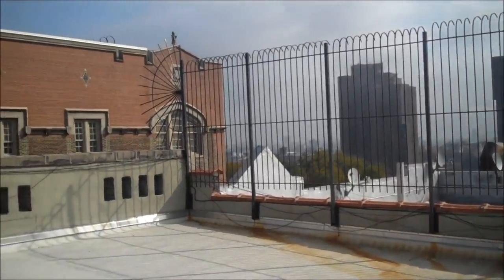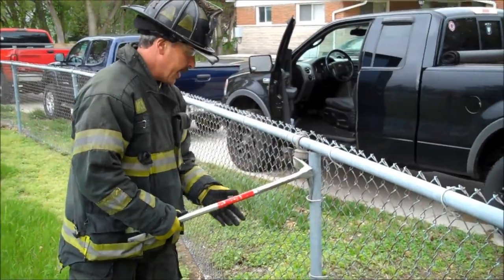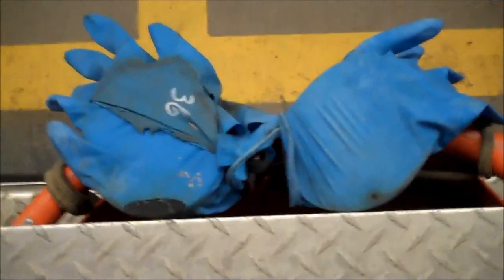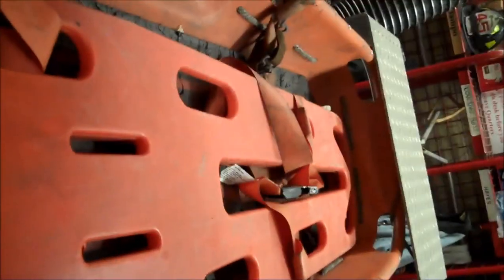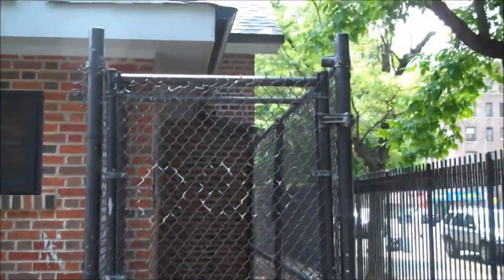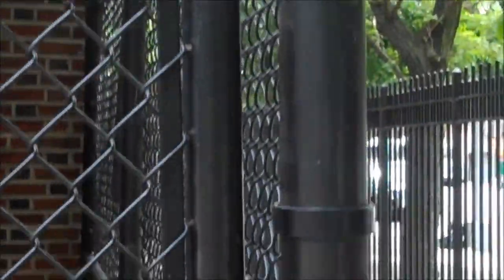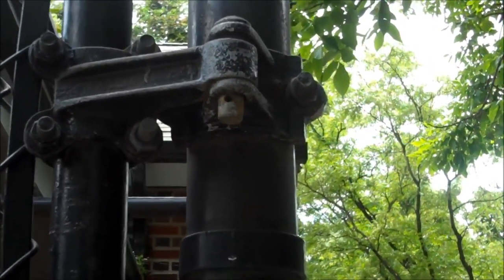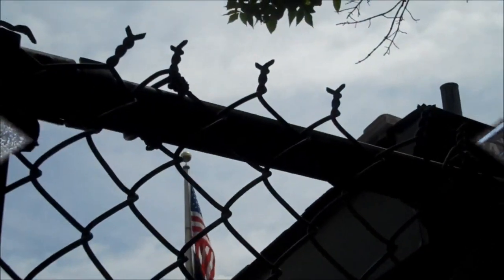Summer Situations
Mike Ciampo reviews several hazards that may present themselves at summer calls. #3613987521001